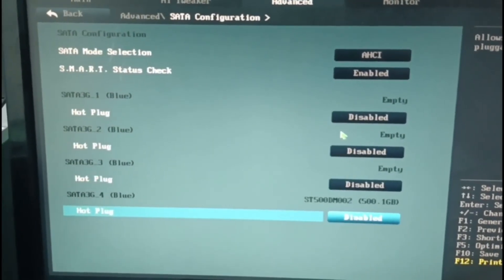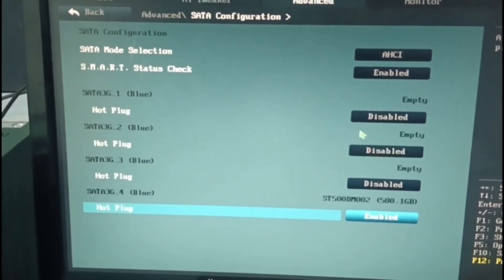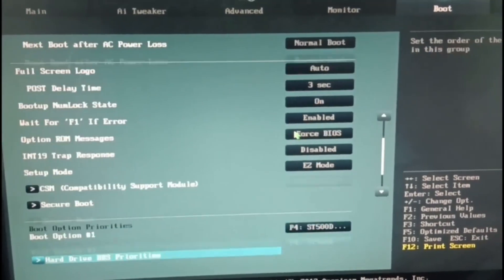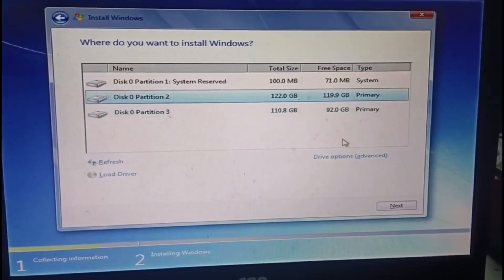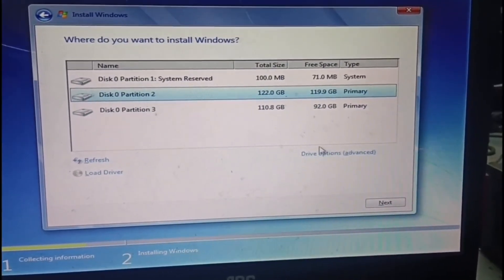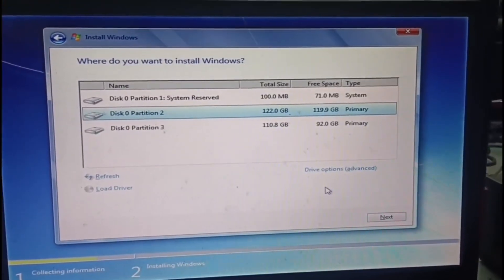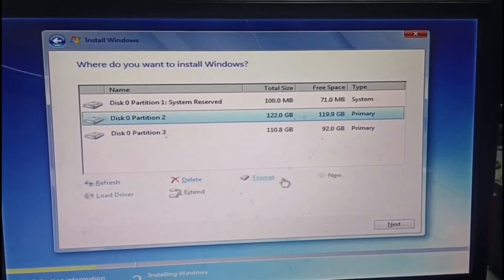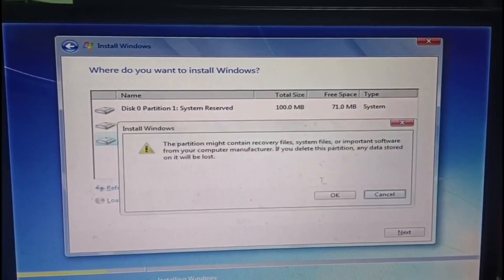Install and configure computer systems (COC1)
Install and Configure Computer Systems: This involves setting up hardware and software, ensuring that systems are running efficiently and securely.